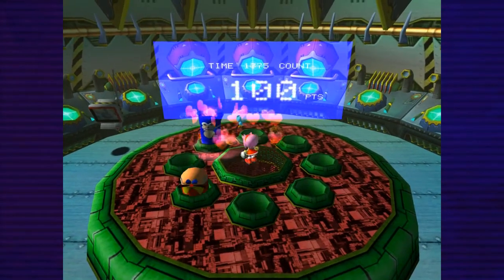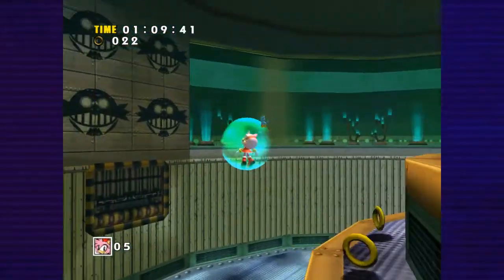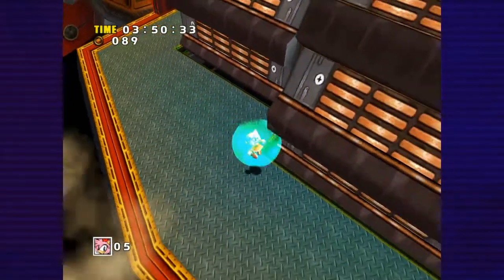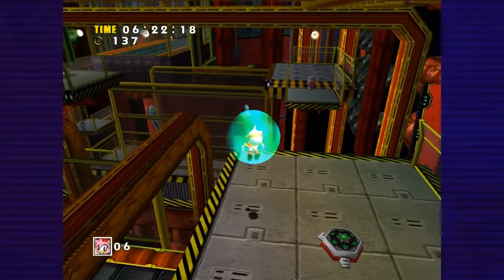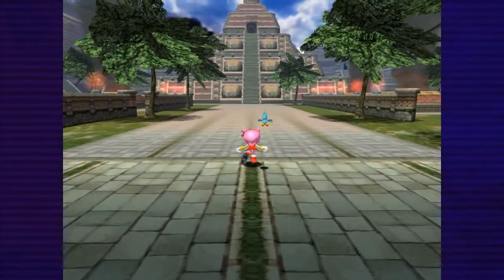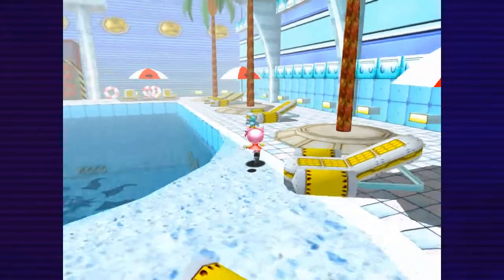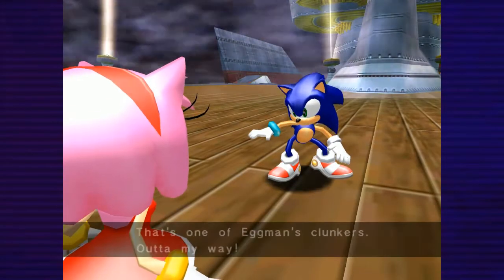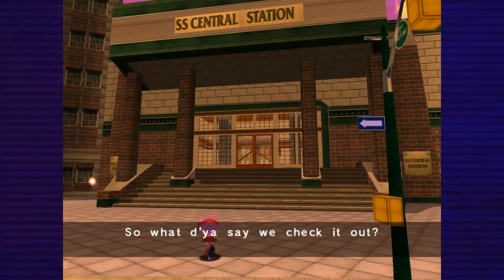Sonic Adventure DX - Amy's Story, Part 2 | EP 16